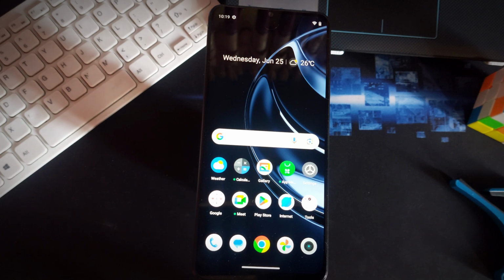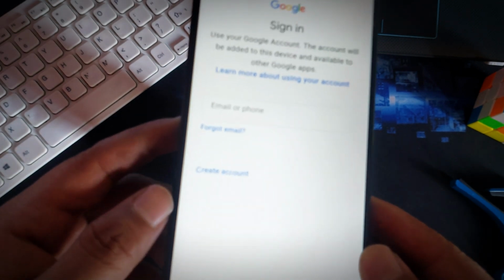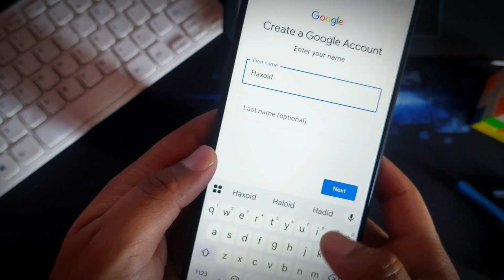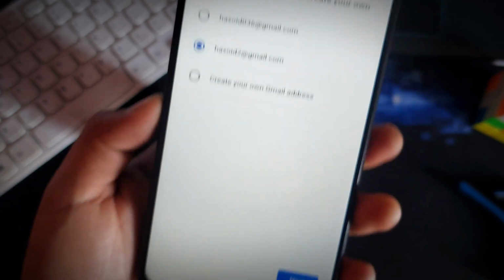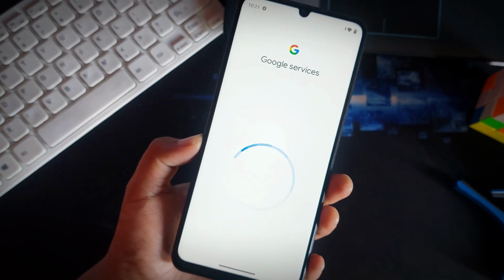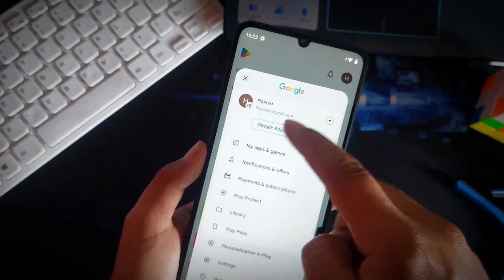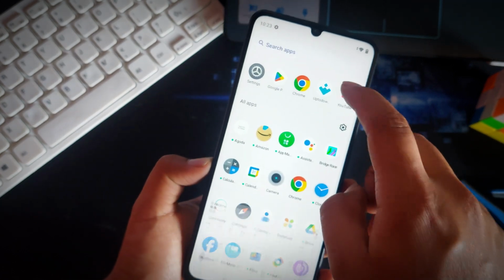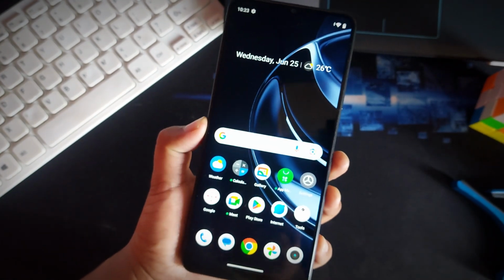How to Create Google Account in Android Phone | Easy Step-by-Step Guide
In this video, I’ll show you exactly how to create Google account in Android phone so you can start using Gmail, YouTube, Google Drive, Play Store, and more. If you’re setting up a new device or just need another account, this tutorial makes it super easy.

Learning how to create Google account in Android phone is important because without it, you can’t download apps, sync contacts, or use most Google services. Don’t worry — I’ll guide you step by step through the full setup process.

✅ Works on all Android phones (Samsung, Realme, Xiaomi, OnePlus, etc.)
✅ Beginner-friendly — anyone can follow

💬 Drop a comment if you get stuck — I’ll help you out!